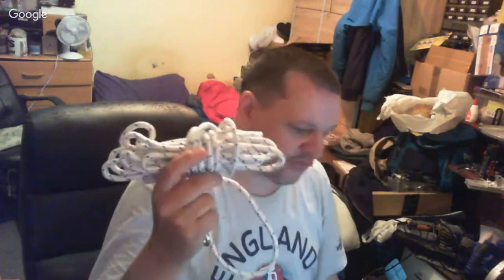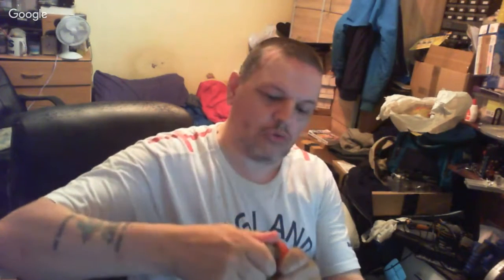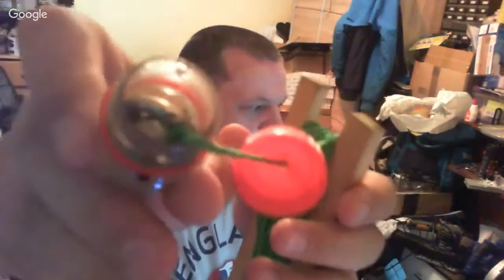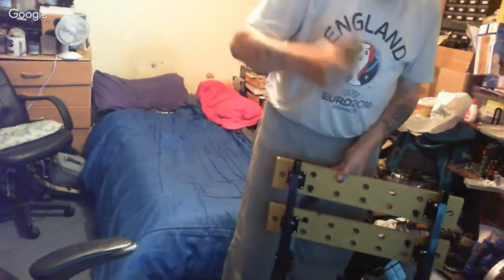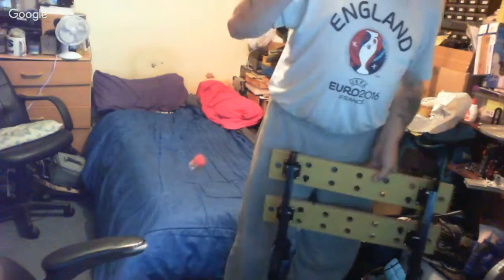Steve's Fishing Channel: Magnet fishing Items, and what did i catch today